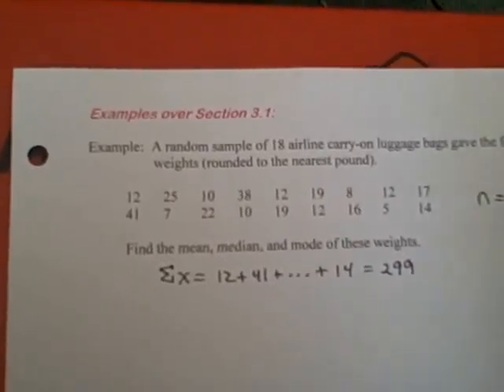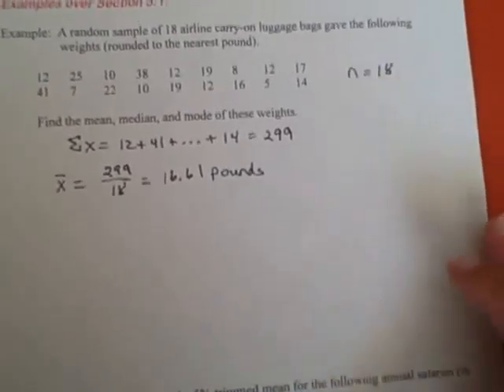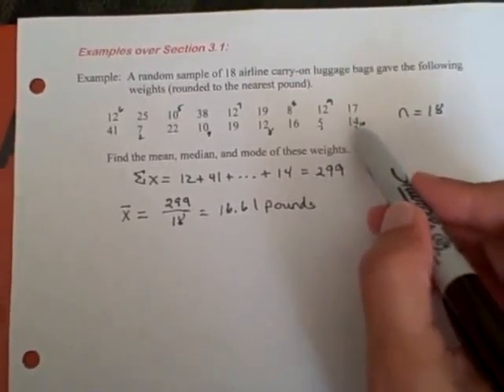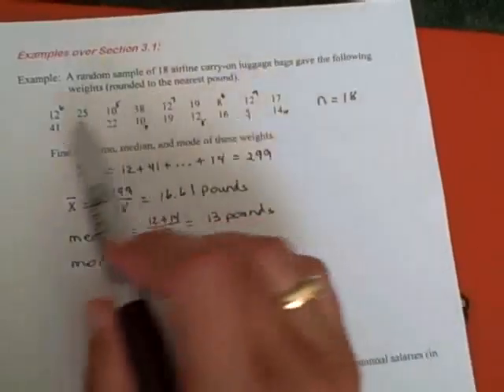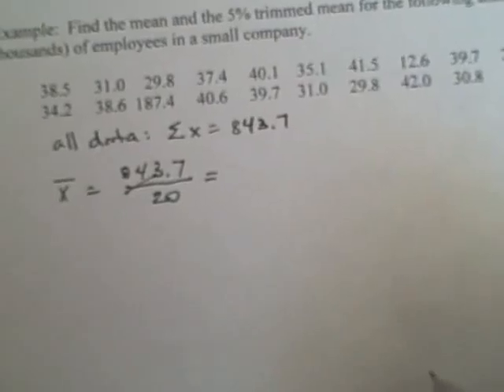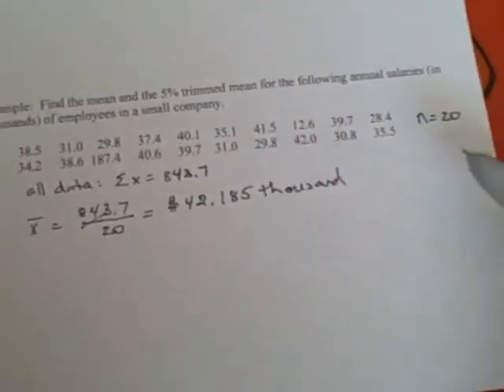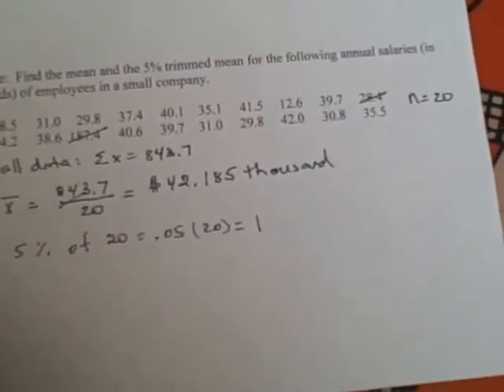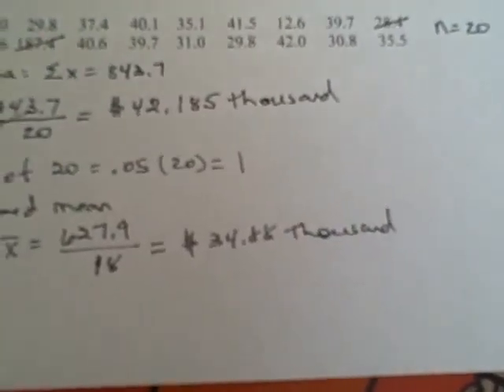Section 3.1 Examples Part 1